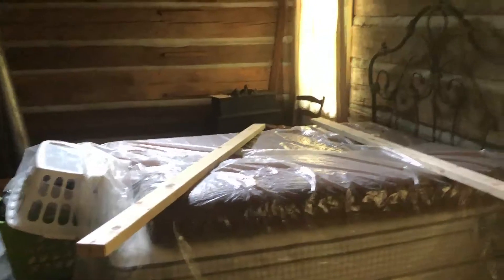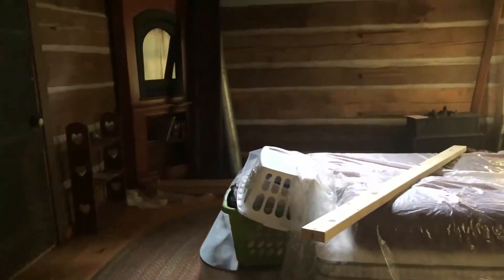Barnes Valley Log Cabin semi-walkthru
The Barnes Valley cabins were disassembled from their original location and reassembled with an enclosed dog-trot and an additional kitchen off the back. The additions were done in a traditional manner so they match the logs perfectly. There is an outhouse, running water via collection and some electricity from solar cells.